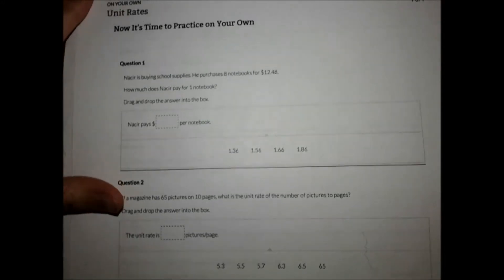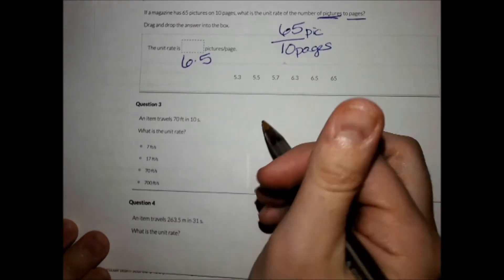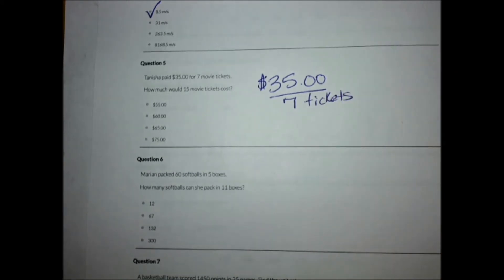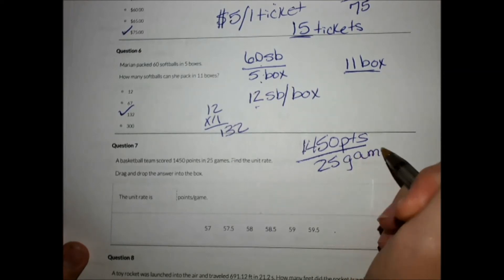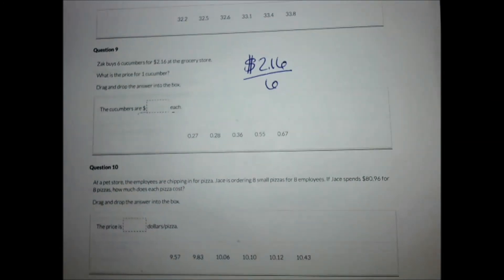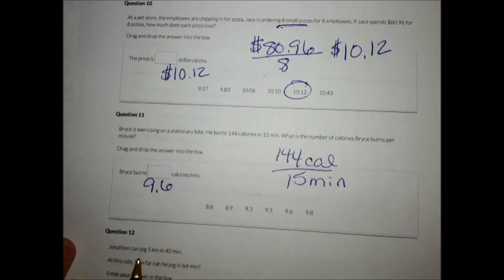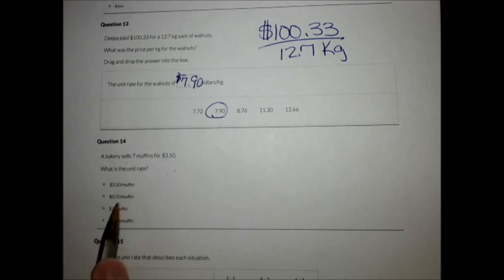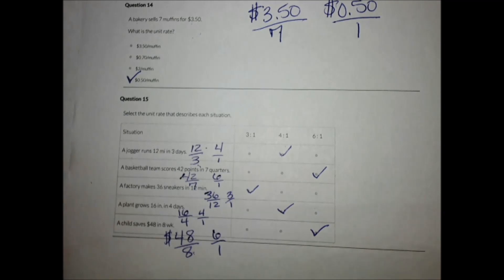Unit Rate Practice